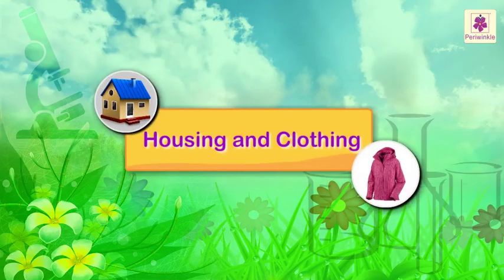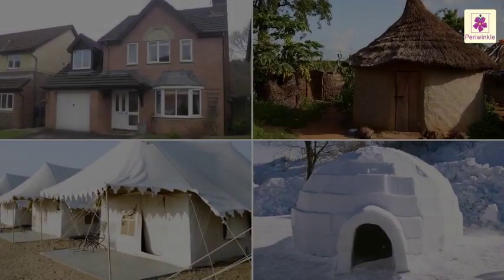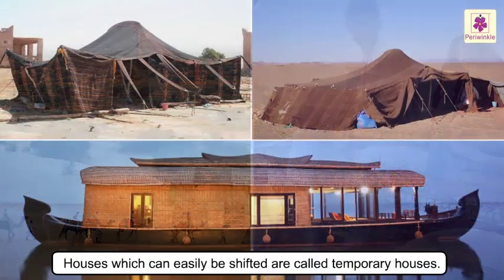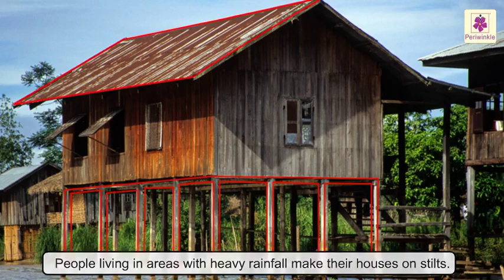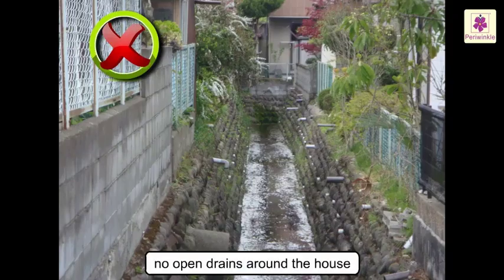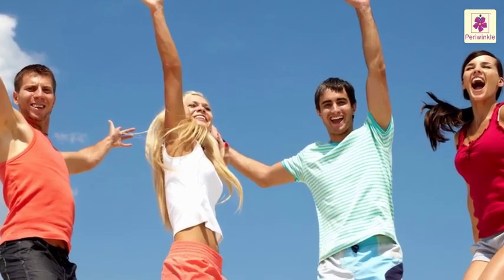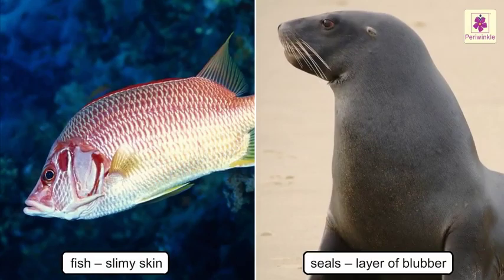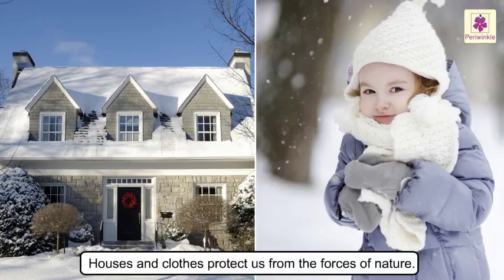Housing and Clothing | Science For Kids | Grade 2 | Periwinkle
Housing and Clothing
Housing:
Our house protect us from the heat, cold and rain.
It also protects us from wild animals and thieves.

Clothing:
We wear clothes to protect ourselves from rain, heat, cold and mosquitoes.
We wear different kind of clothes at different types of year.
Lets know more about houses and clothing.